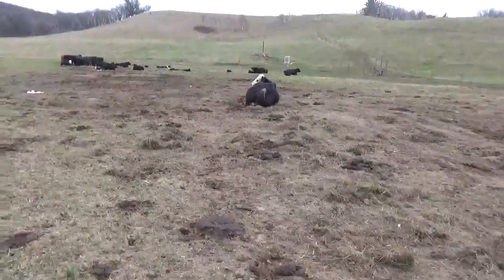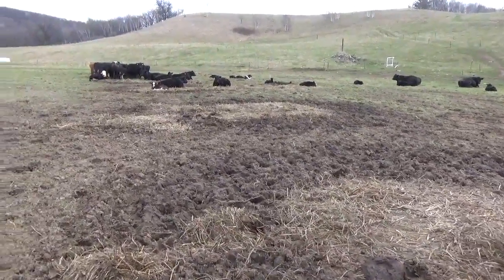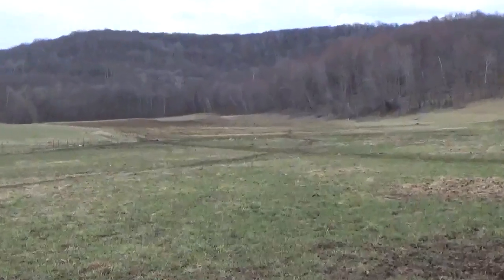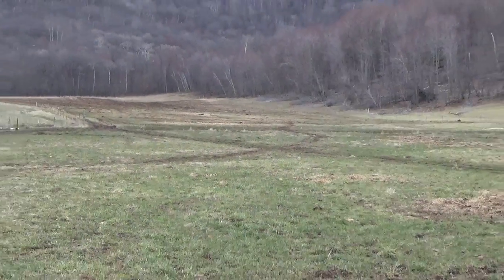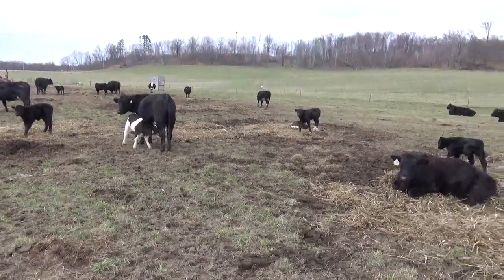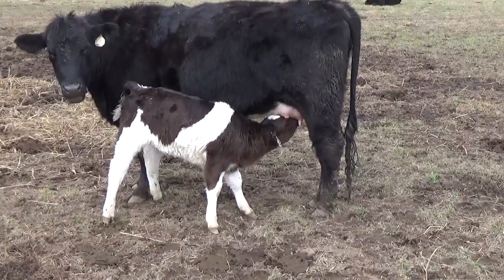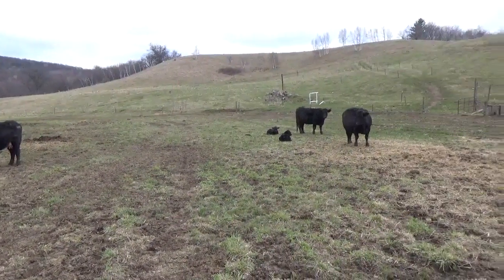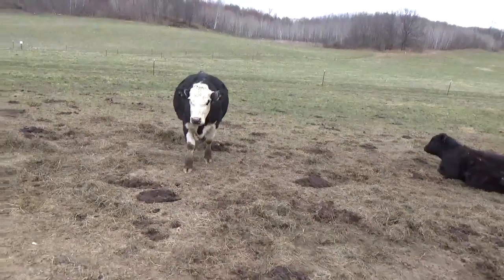Checking on the cows and talking about work at Badgerland shop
Checking on the cows and calves while talking about the Belarus and other tractors we are working on at the Badgerland shop.